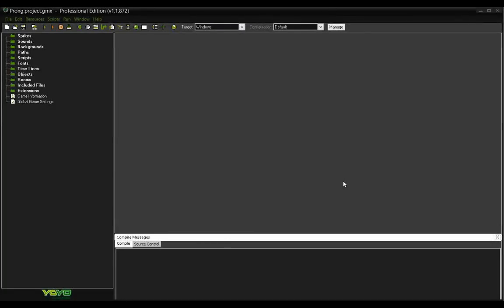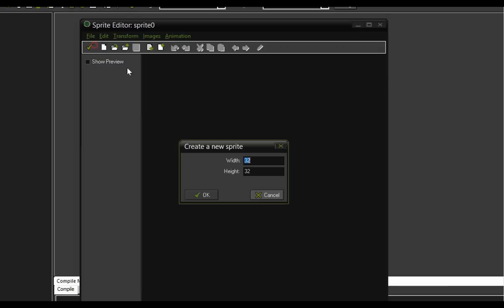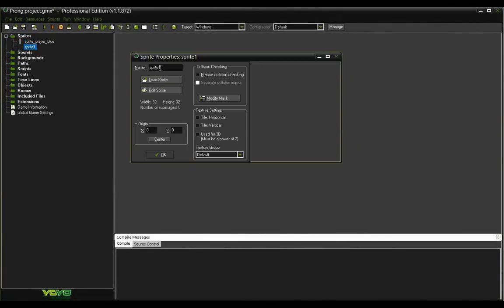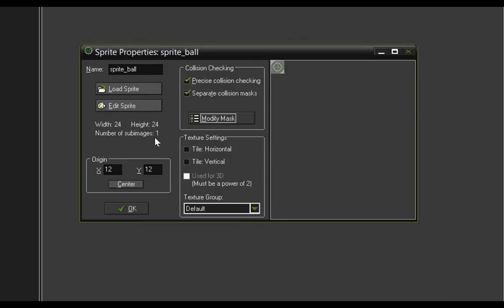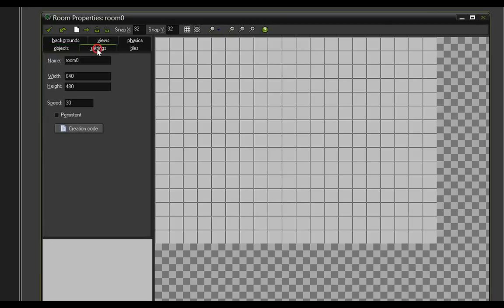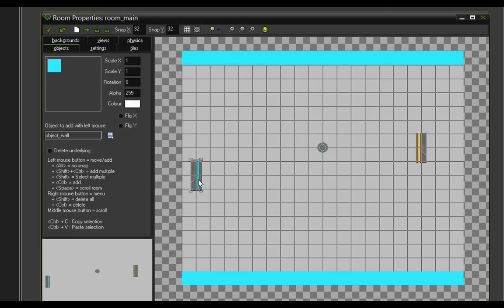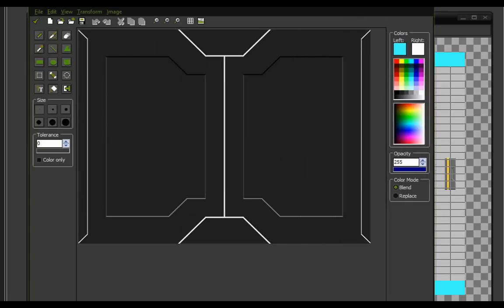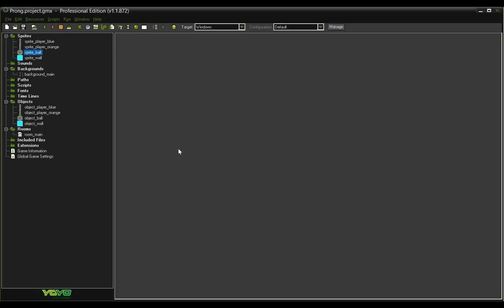Game Maker Tutorial - 'Pong' 1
Pong 1/8: Creating the initial assets.
Difficulty: Beginner